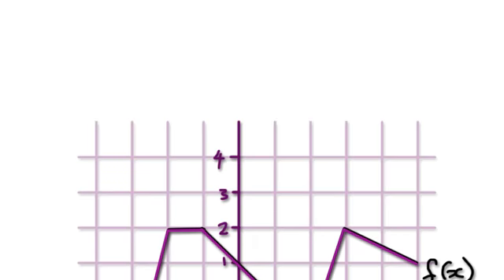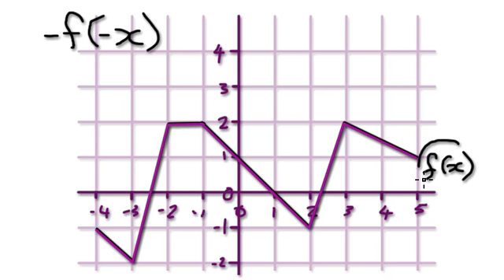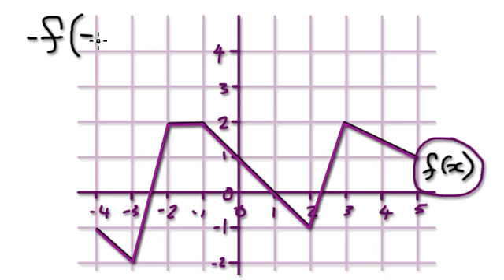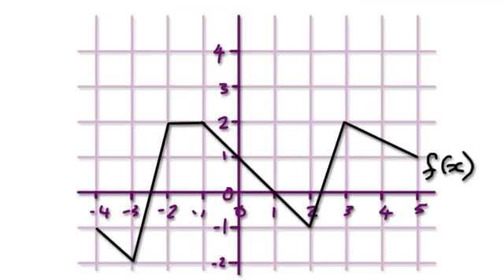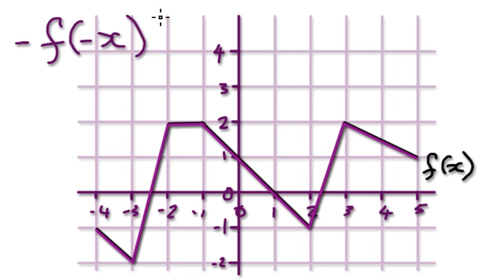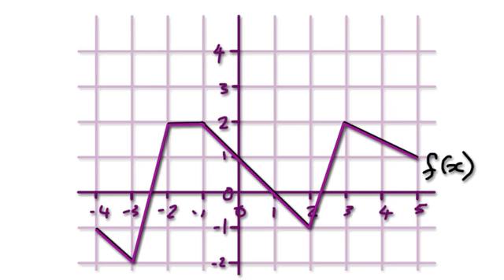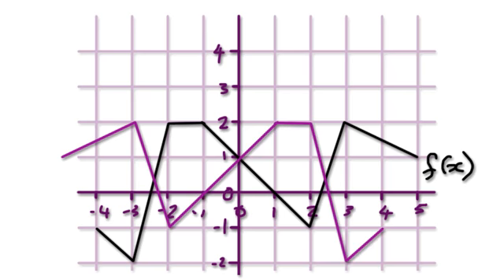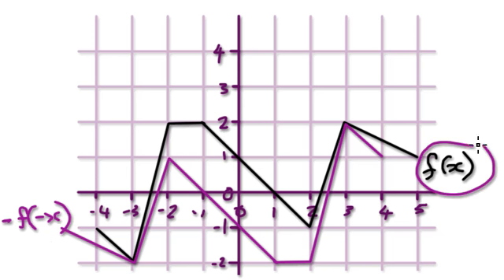Video 957 - Function Transformation - Reflection - Practice